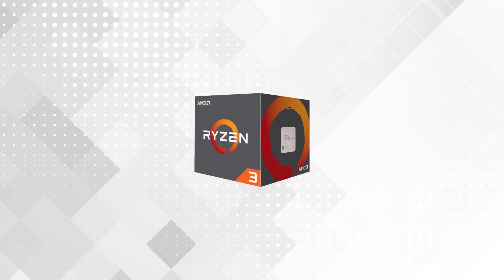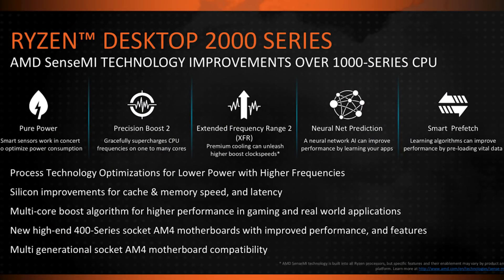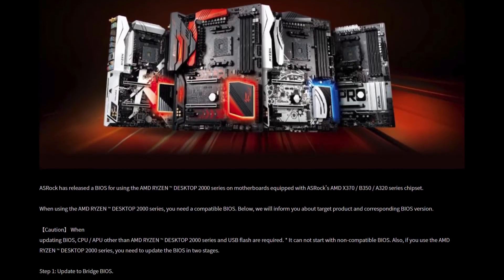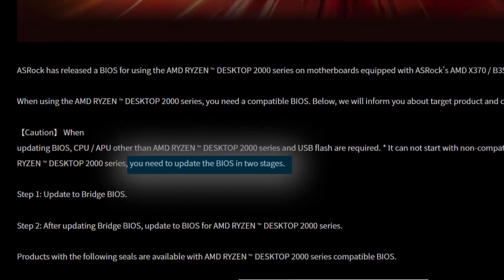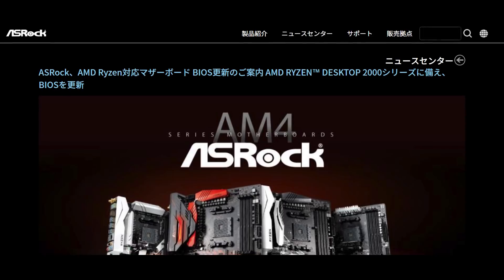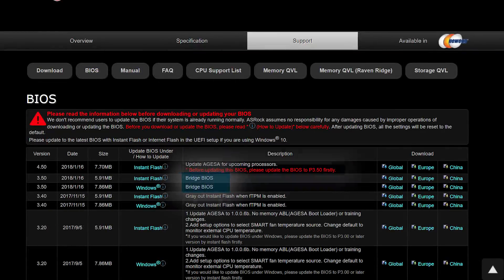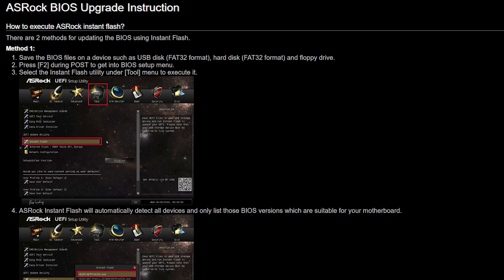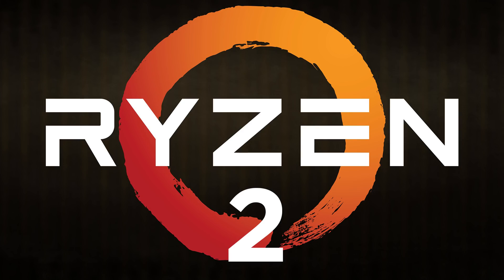How To Upgrade 1st Gen Ryzen To Ryzen 2000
UPDATE: PCPer is claiming MSI now supports 2nd Gen Ryzen, but I only see specific support for their APUs. Now, their APUs are Zen+ based, so it may be true. Hard to say for sure.

Here's how you get your Ryzen PC ready for the new Ryzen 2000 Series by AMD!